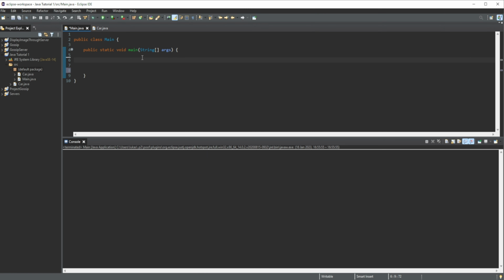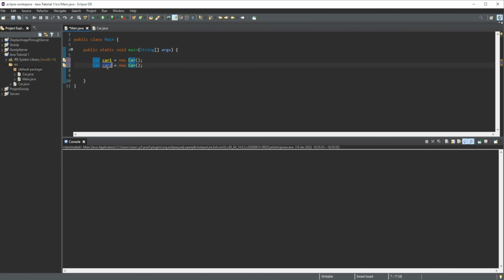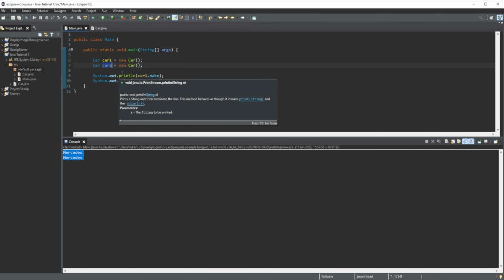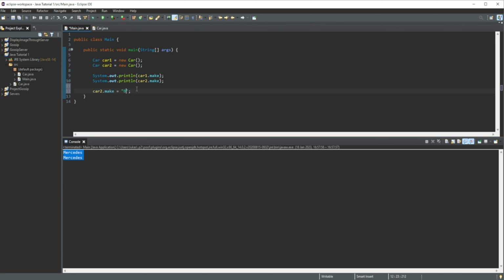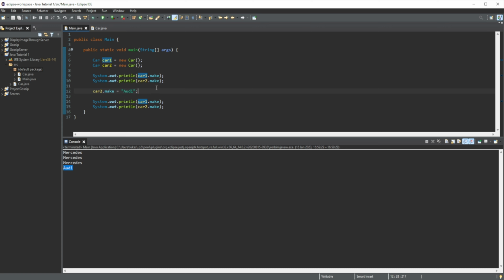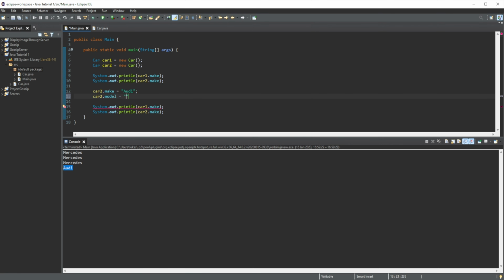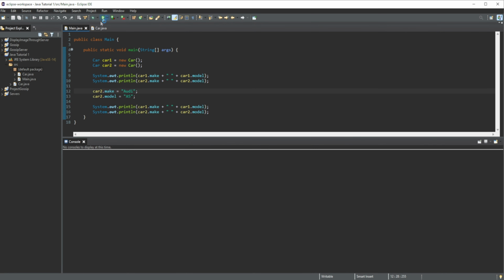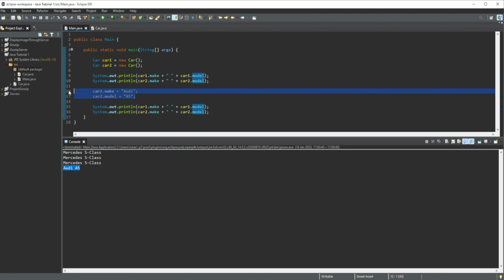Java Tutorial 33 - Modifying Class Attributes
Presented by a Software Engineer with an Honors Bachelors degree in Computer Science. In this Java tutorial I will explain how to modify attributes in your class.